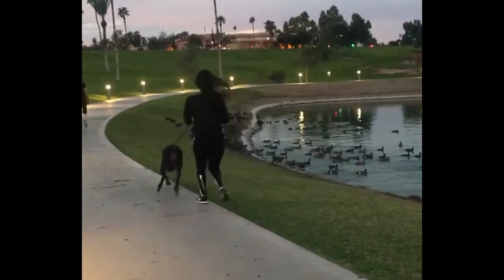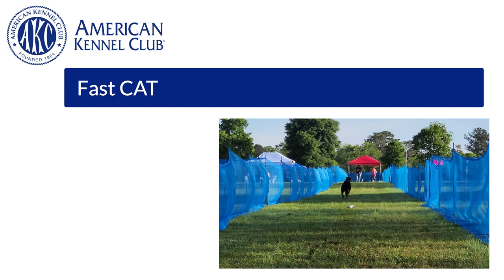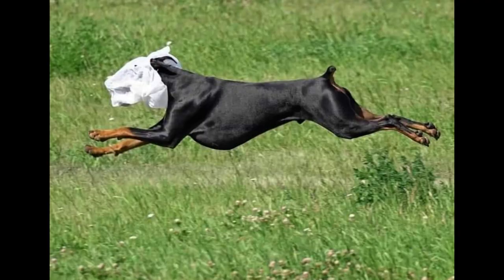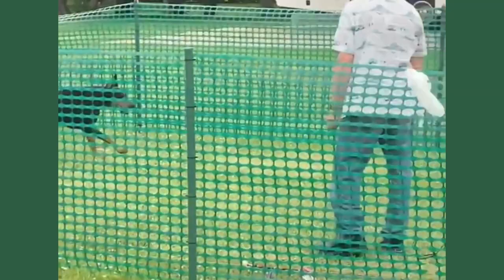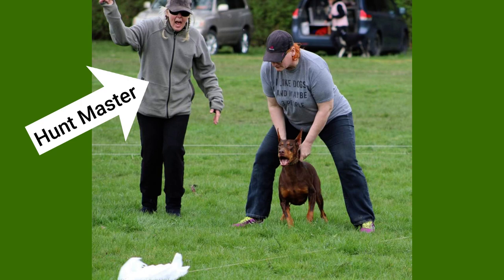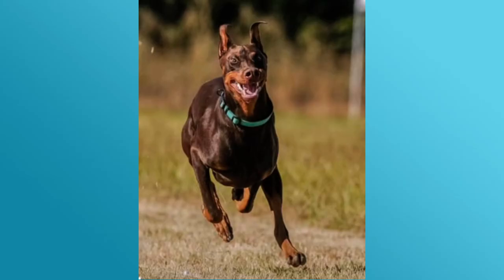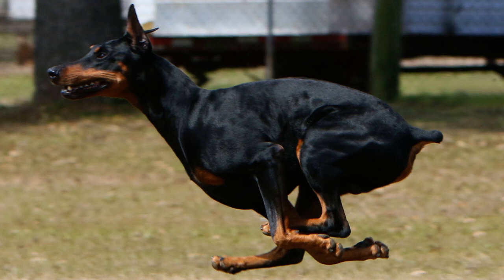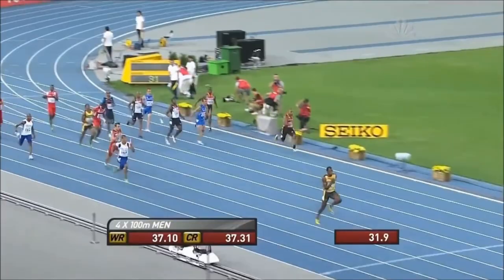Satisfy your Doberman's urge to chase critters with AKC's FAST CAT!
Why do Dobermans want to chase birds, rabbits and squirrels? Find out in this episode of Fun With Dobermans, along with a great sport that channels that drive- FAST CAT!

Instructions-
Once the page loads, scroll down  and check Performance Events. From the drop-down menu, select FAST CAT. Select the state(s) and date range you are interested in and click Retrieve Events.

For your Doberman's better health- DNA testing from Embark:
What I feed dogs 1 year and up- Natures Logic. Available in a large variety of protein sources. NO potatoes, peanut, lentils, wheat, corn, rice or soy. Grain inclusive with non-GMO millet.

What I feed puppies from weaning until 1 year old- Nutro Ultra Large Breed Puppy. Lower fat with balanced calcium to phosphorus ratio to promote slow, steady growth.

You should contact your veterinarian for any particular issue or problem with your pet!
You understand and acknowledge that by using any information provided on this channel, that you do so at your own risk, that you are entirely responsible for your reliance on the contents found on this site, and that the content creator is not responsible for any loss, injury, claim, liability or damage arising from your use of this information or from your reliance on the contents of this channel or any of our related sites.
Although I am, and have been a member of the Doberman Pinscher Club of America (DPCA) for 30 years, and often refer to the DPCA or its activities, the views I share are solely my own and do not necessarily reflect those of the DPCA.